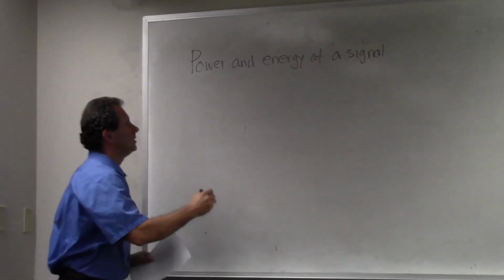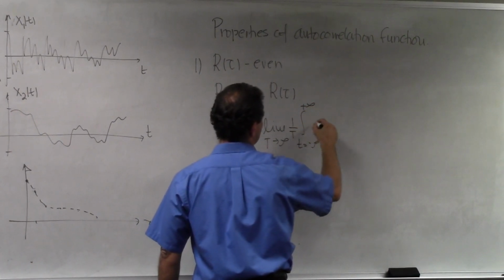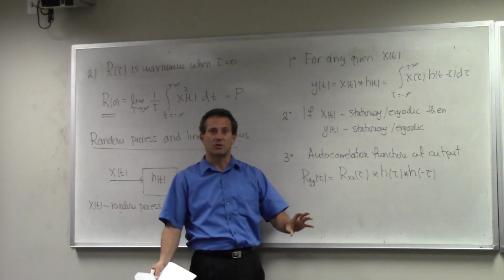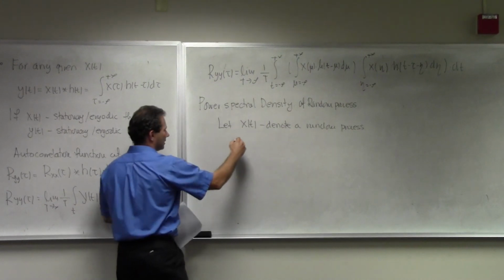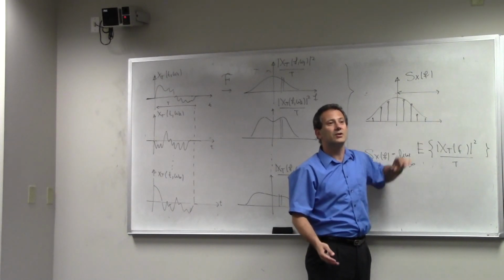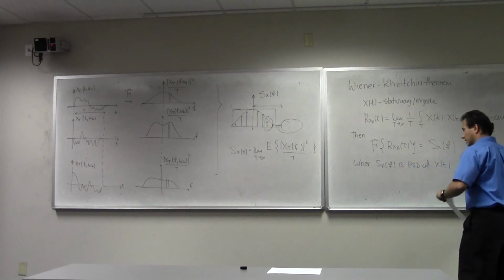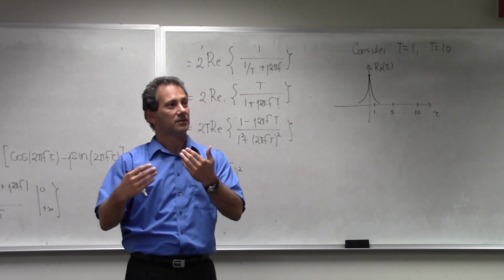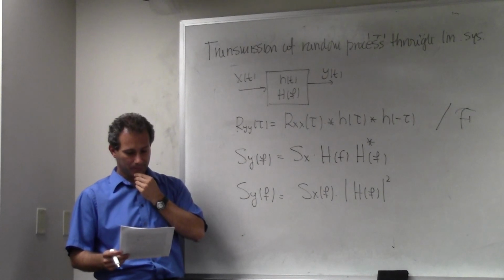Digital Communications - Lecture 3